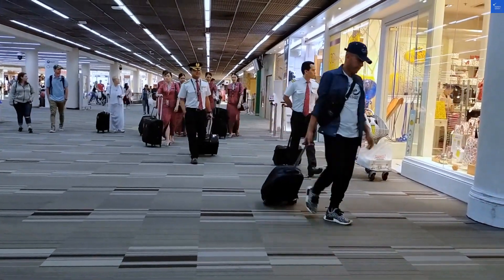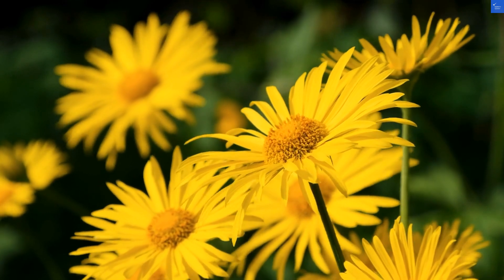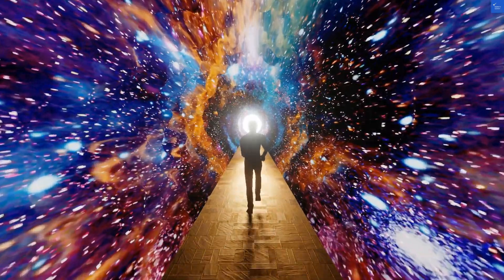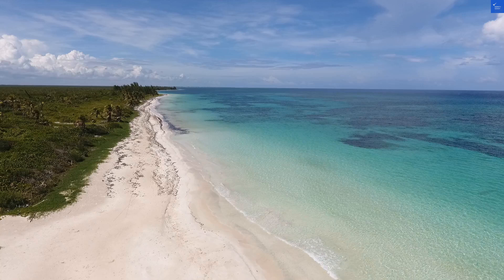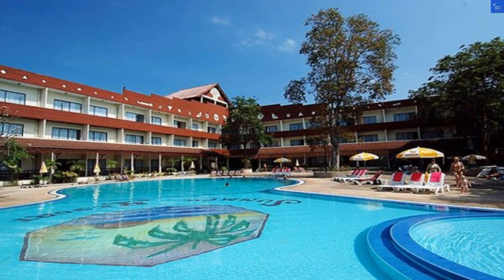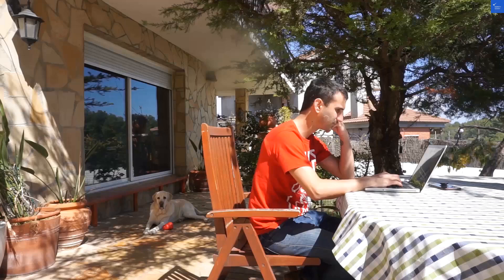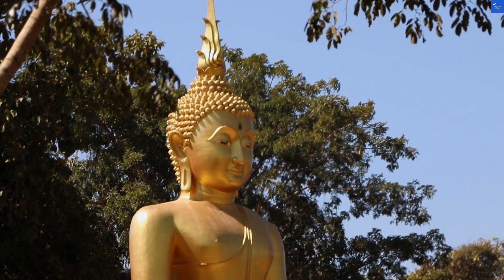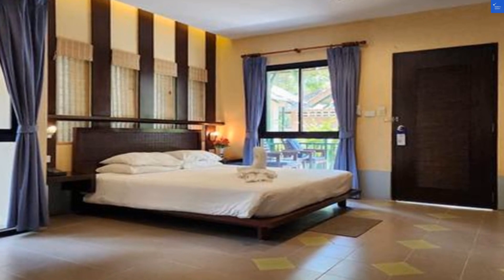Pattaya Garden Hotel Pattaya Thailand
Welcome to our in-depth tour of the Pattaya Garden Hotel, a premier destination for travelers seeking comfort and convenience in Pattaya, Thailand. Nestled in the heart of this vibrant city, the Pattaya Garden Hotel offers an ideal blend of relaxation and adventure, making it one of the top choices for hotels in Pattaya. Whether you're looking for family-friendly hotels in Pattaya or budget hotels that don’t compromise on quality, this hotel has something for everyone.

In this video, we explore the hotel’s amenities, including spacious rooms, stunning gardens, and exceptional dining options, perfect for enjoying the best of Pattaya's culinary scene. Discover the nearby Pattaya attractions that make this location a must-visit, from beautiful beaches to exciting nightlife. We also share tips on how to make the most of your Pattaya travel experience, highlighting why the Pattaya Garden Hotel is a fantastic choice for your stay.

Join us as we dive into Pattaya tourism, showcasing the best of Pattaya resorts and accommodations